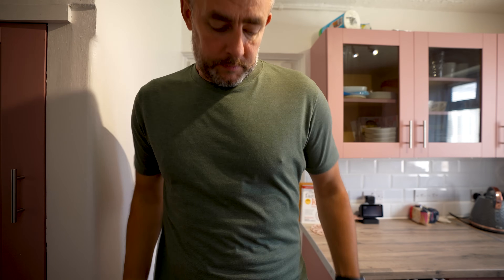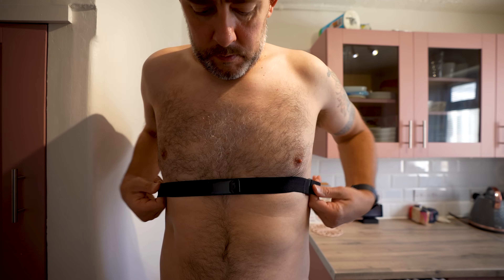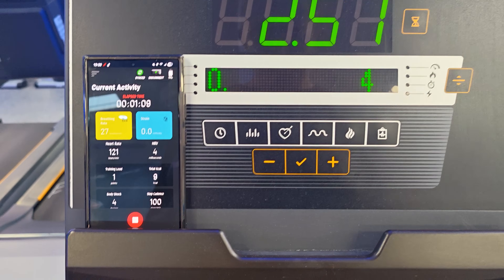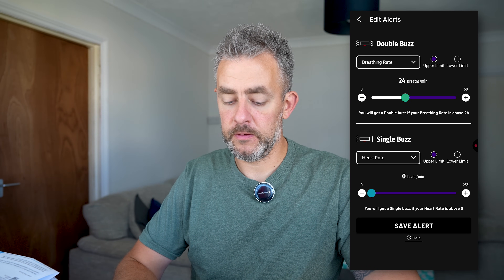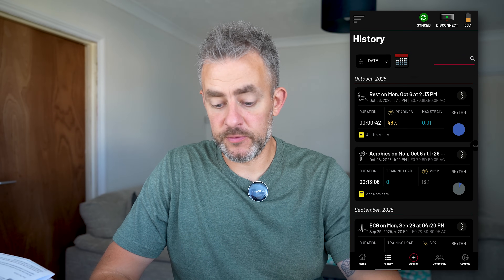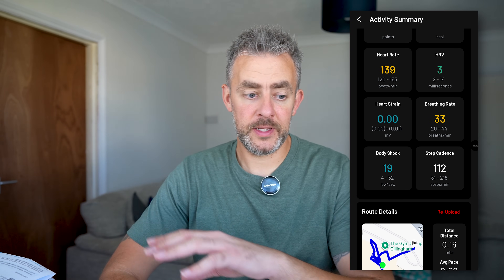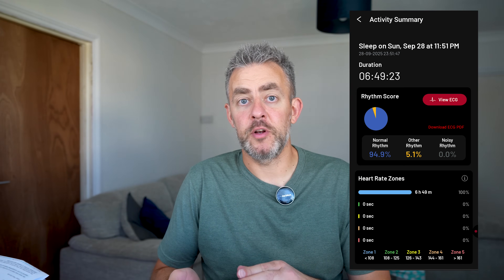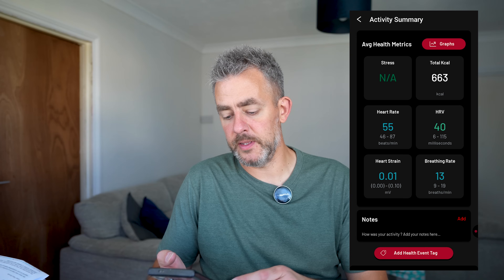Frontier X2 Heart Monitor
Frontier X2 Heart Monitor - Accurate V02 Max - Readiness - HSA/FSA Eligible , it's a great piece of wearable tech. I've been using this ECG for a while now, and it's helped ease my health anxiety, giving me insights into my heart health.